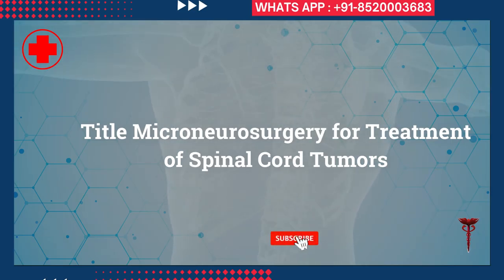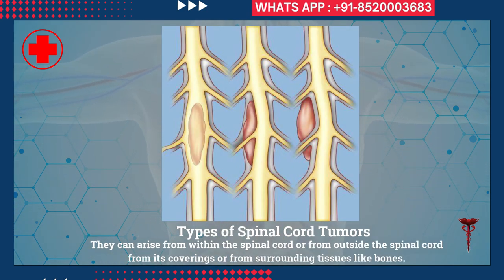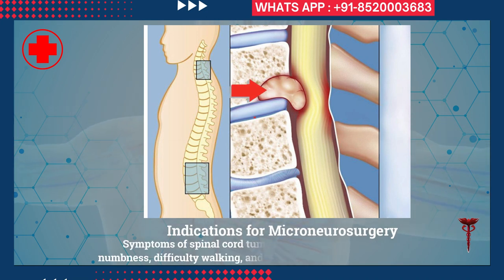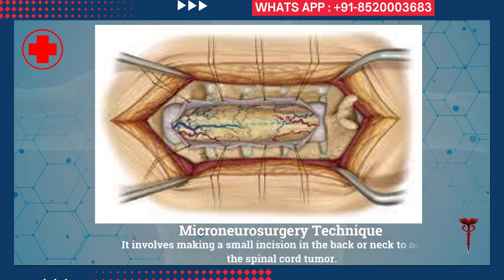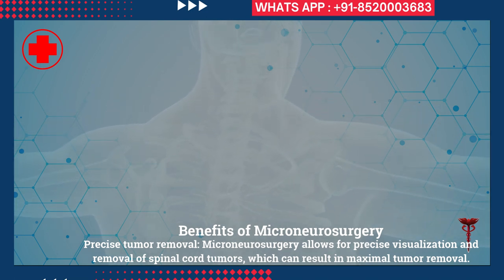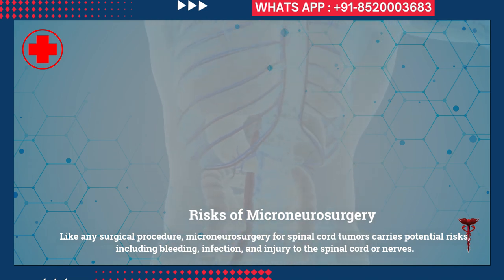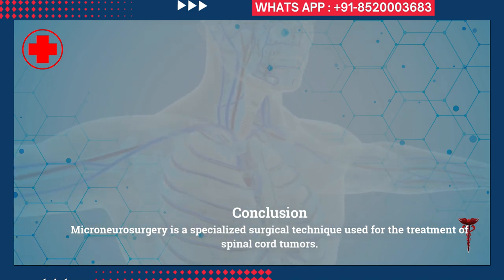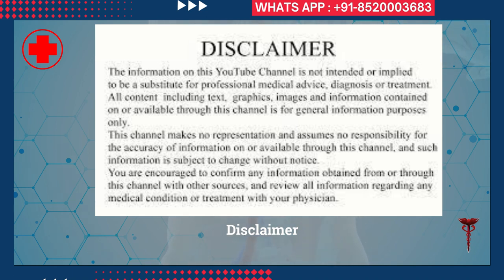Microneurosurgery for Treatment of Spinal Cord Tumors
0:05 Title Microneurosurgery for Treatment of Spinal Cord Tumors
0:11 Introduction
0:36 Types of Spinal Cord Tumors
1:05 Indications for Microneurosurgery
1:40 Microneurosurgery Technique
2:20 Benefits of Microneurosurgery
3:01 Risks of Microneurosurgery
3:34 Conclusion
4:09 Disclaimer